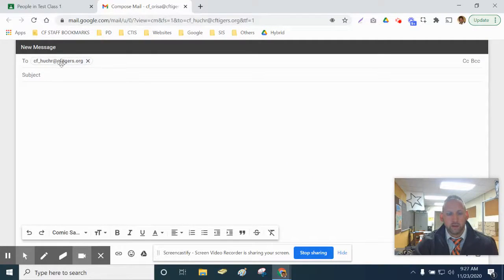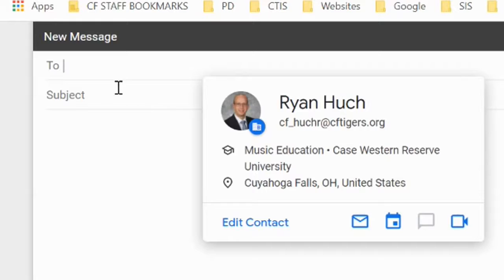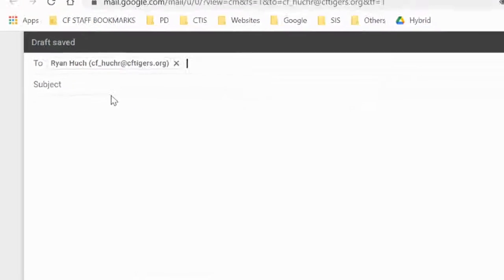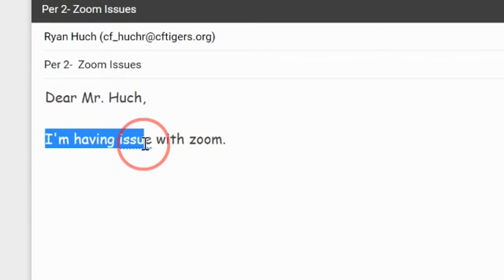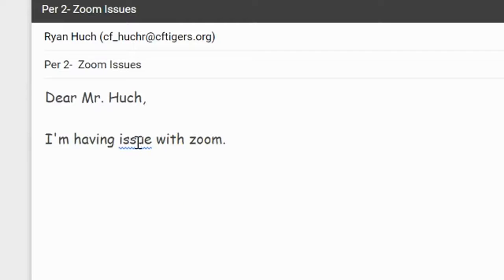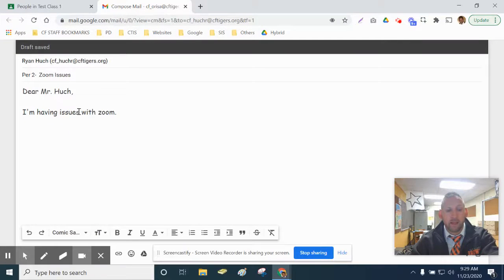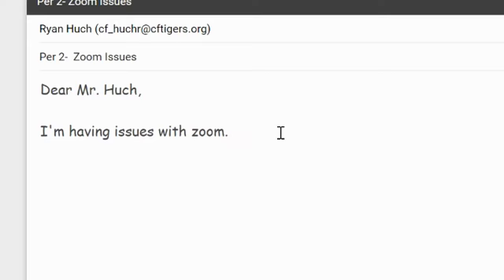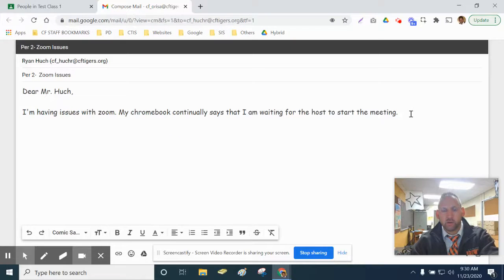Student Email Etiquette